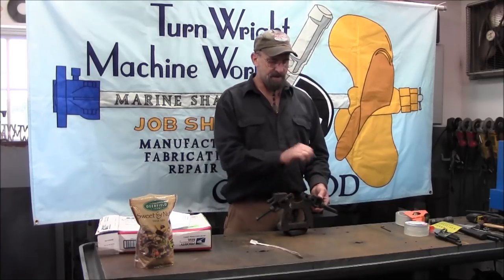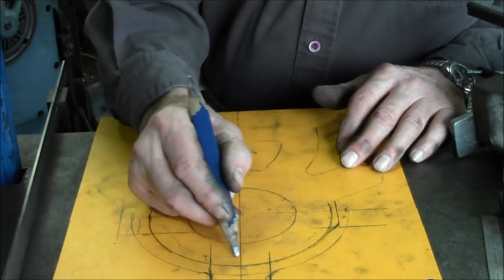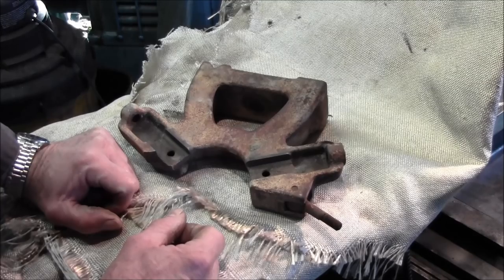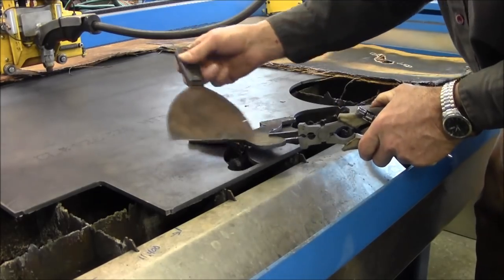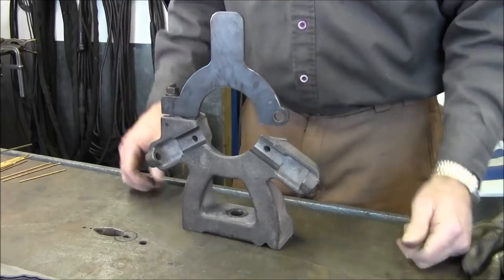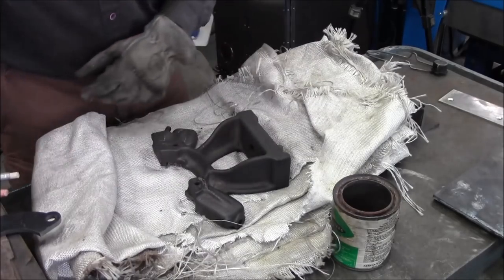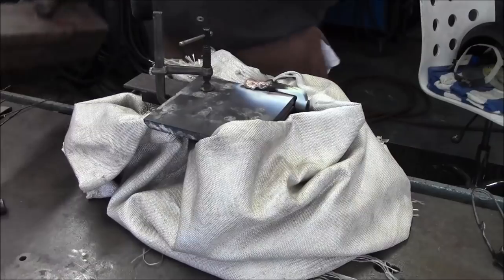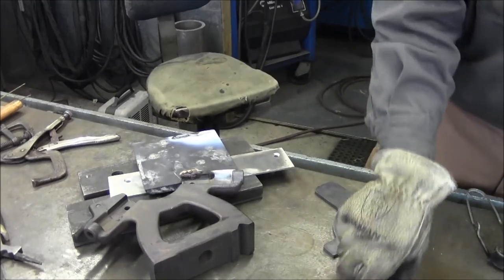The Million Dollar Rest Part 1: Lathe Steady Rest Repair and Roller Addition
The million Dollar Rest; this is a Mail Call project, sent to us by Tony Bonaviso, owner of Consolidated Machine & Welding, in New York, Tony has a 13" Le Blond lathe, which I thought was a Southbend, hence me calling it one, during the video series, with a broken pivot support ear and also was missing the entire top half. He sent it up to us to fix the ear, replace the missing top and add rollers to the final supports fingers. We combine the use of four machines and throw in some hands on talents to bring life back to this little steady rest that would have broken any small shops piggy bank in the tooling budget, but when I heard of the project, I decided to take it on as a Mail Call project for you the viewers. I took some time over a three day period to set up and film this project. Tony was only charged a token value of a good steady rest and the remaining time and materials that put this steady rest over the budget we donated, just for you!